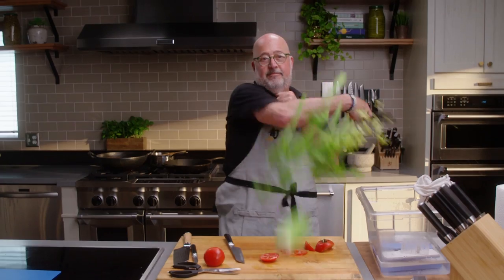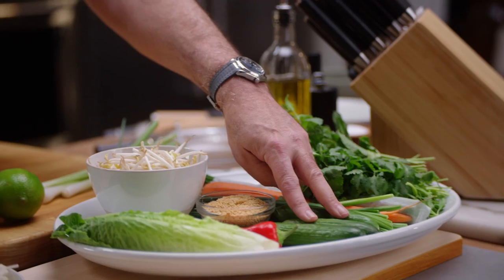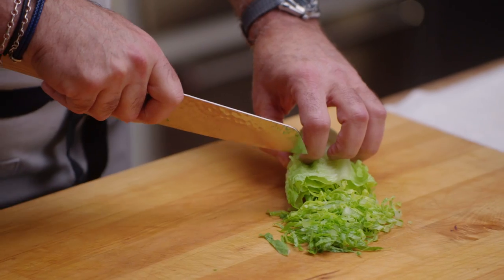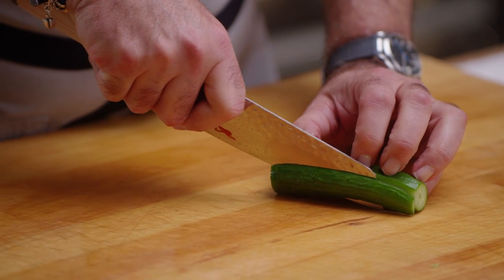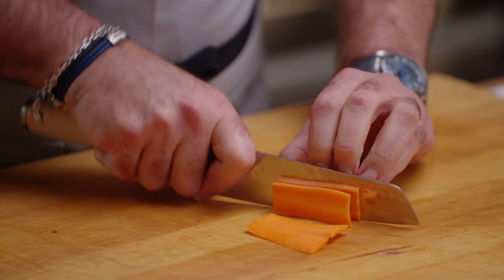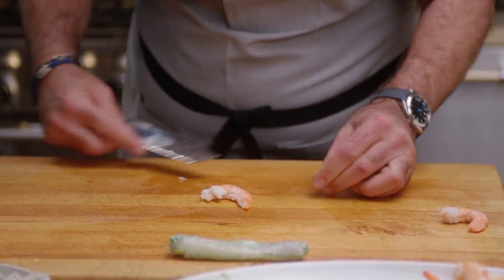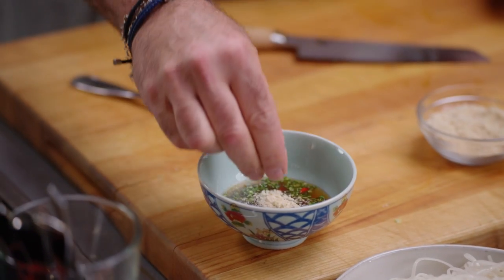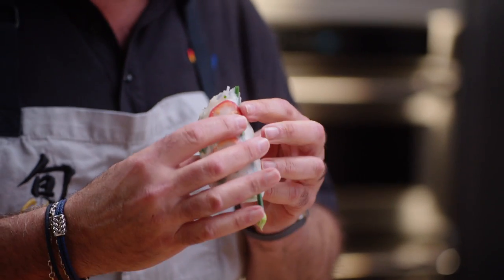Learn How to Julienne & Chiffonade with Andrew Zimmern's Vietnamese Shrimp Summer Roll Recipe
I’m thrilled to premiere my new Knife Skills video series, presented by@ShunCutlery.

A nice, sharp knife makes such a huge difference. But the thing is, you also need to know how to use it. Food cut correctly just tastes better. The texture is better, and it looks better (we all know we eat with our eyes first).

Knife used in this video:
Shun's 6.5” Master Utility Knife

If I could only use one knife in this recipe, it’s this one. I love using this knife to julienne/chiffonade for a variety of reasons. First, it’s a short blade, in terms of top to bottom. I can choke up on it, just like you would with a baseball bat, which gives me more control. The nose has a slight point, which makes slicing the knife through vegetables easy.

TL; DR: This is a comfortable knife.